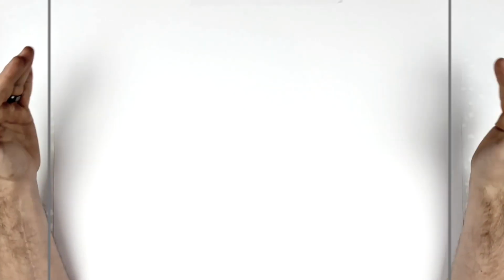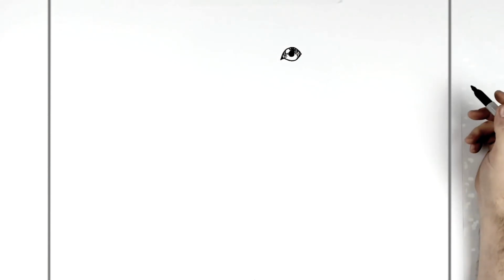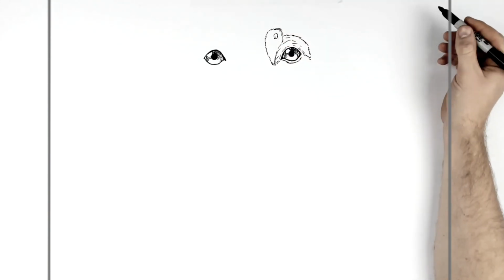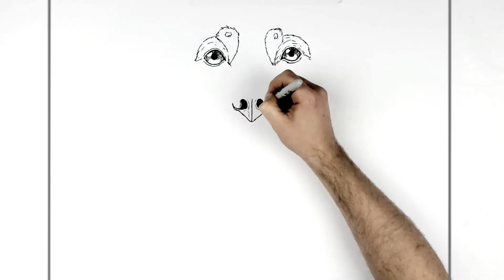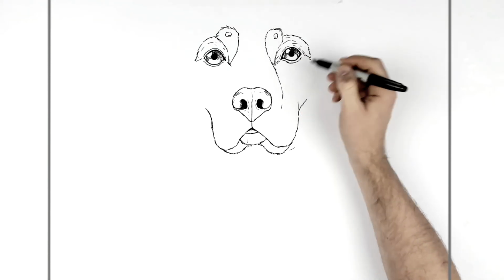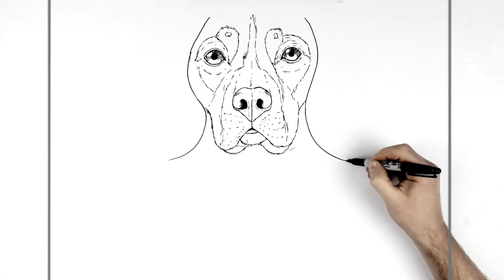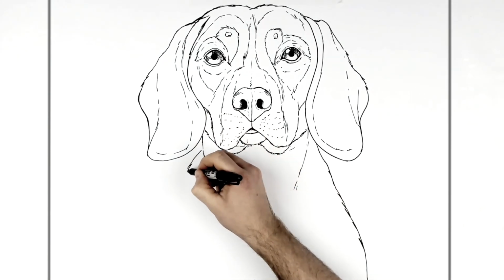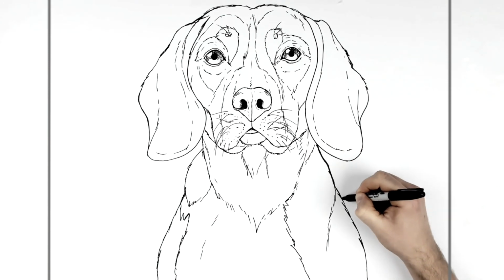How To Draw A Beagle | Step By Step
Learn How To Draw A Beagle Step By Step